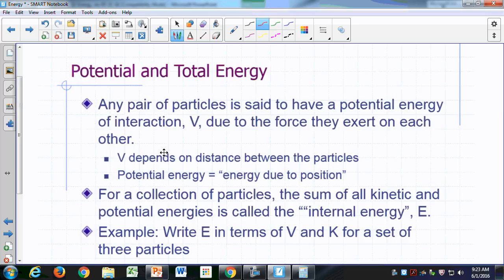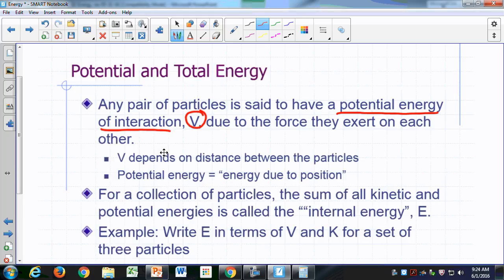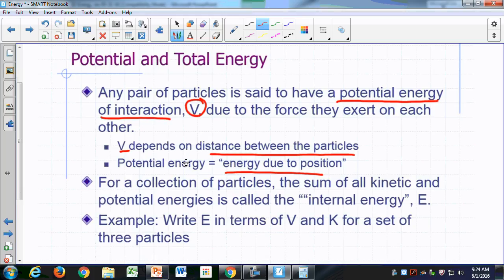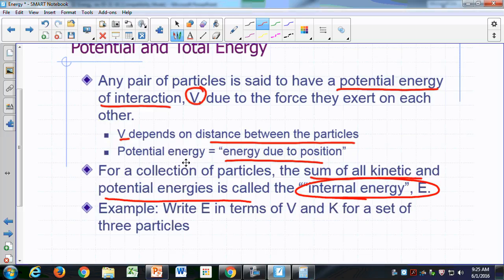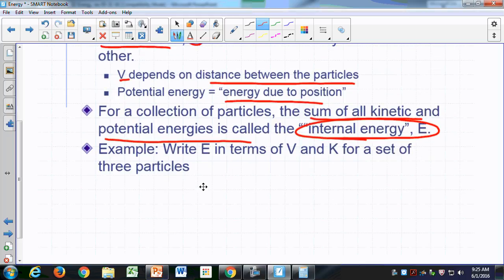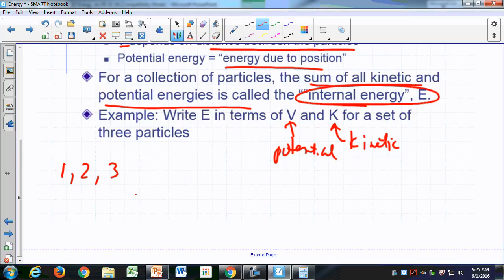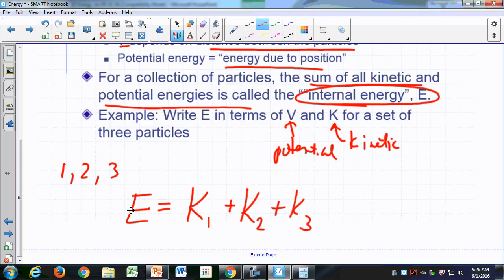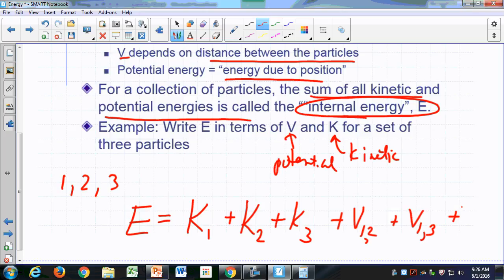Energy 2 - Potential and Internal Energy - 2m:56s